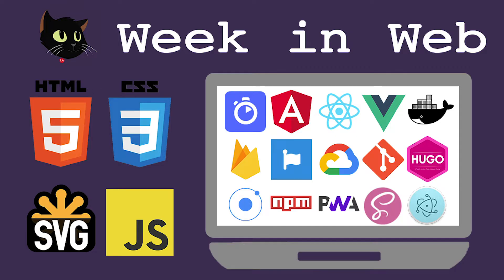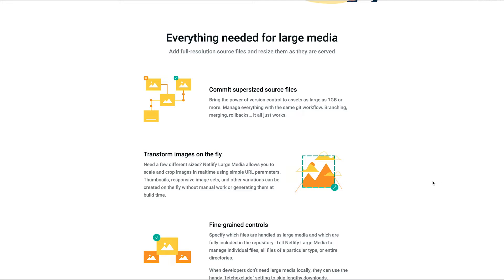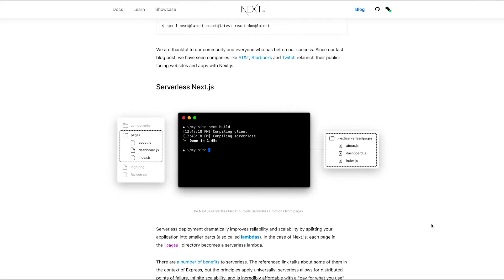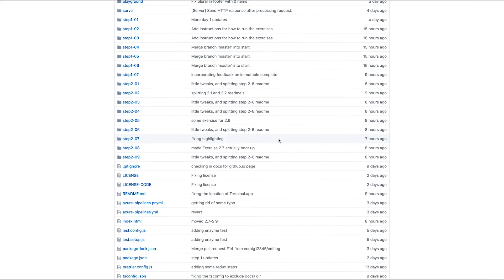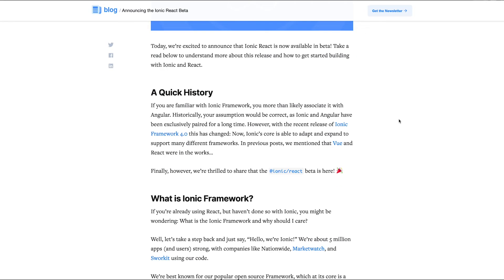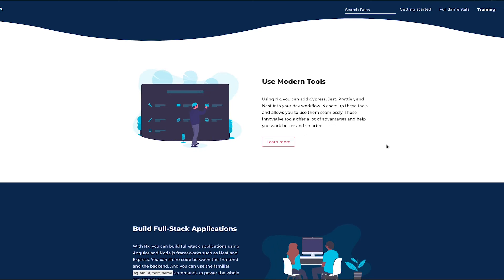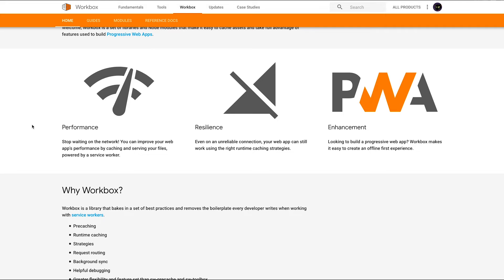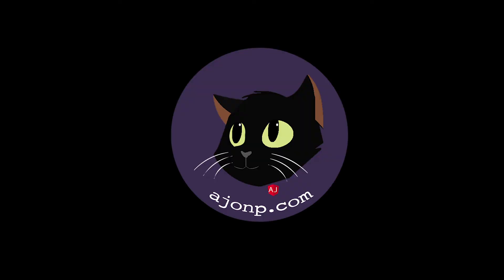🗞️Netlify adds Large Media, NextJs releases Next 8, Ionic React Beta, +4 - AJ WiW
March 1, 2019 AJ's Week In Web Topics